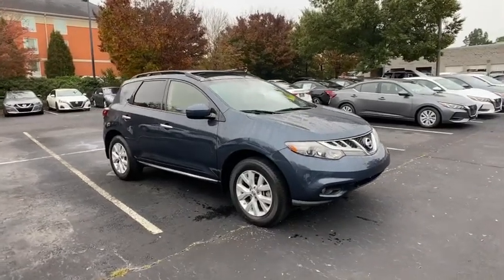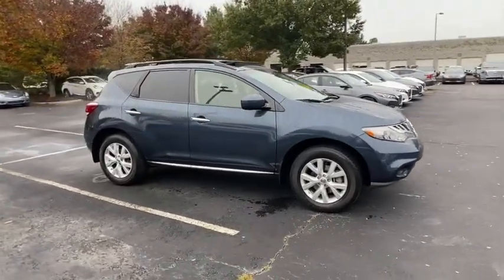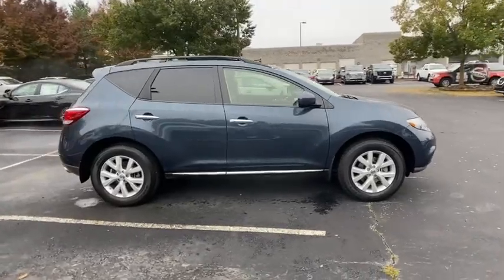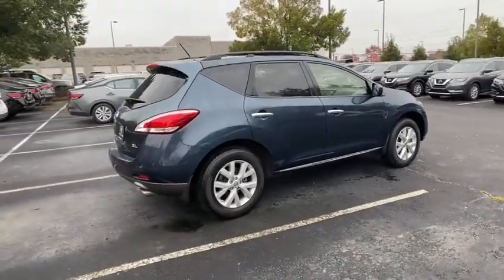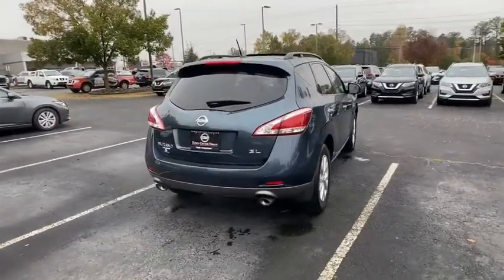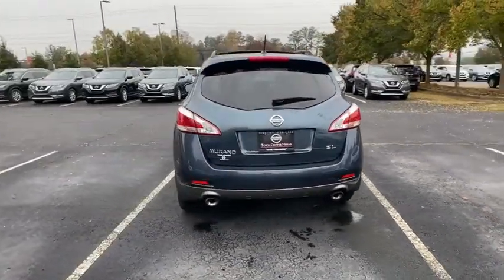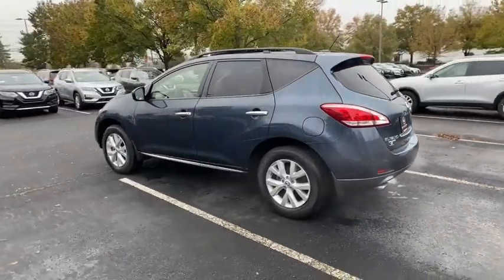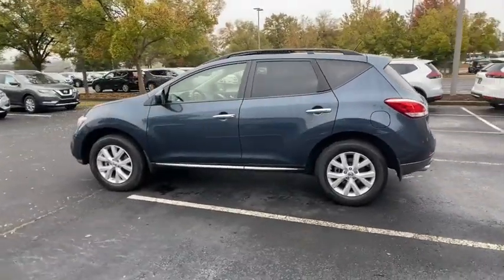2013 Nissan Murano Kennesaw, Marietta, Smyrna, Woodstock, Atlanta, GA 201165A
Graphite Blue Used 2013 Nissan Murano available in Kennesaw, Georgia at Town Center Nissan. Servicing the Marietta, Smyrna, Woodstock, Atlanta, GA area.

2310 Barrett Lakes Blvd NW